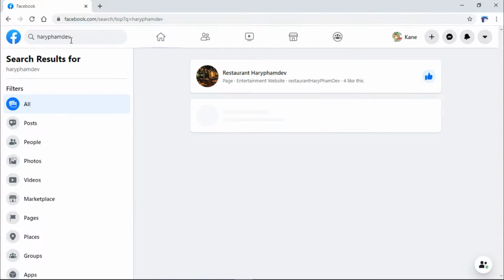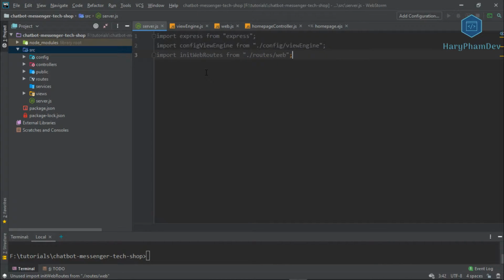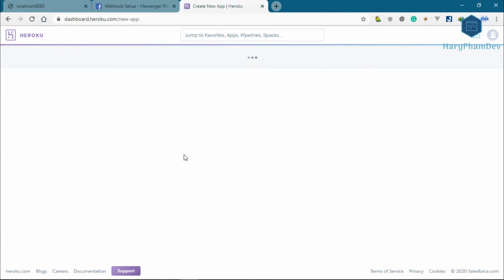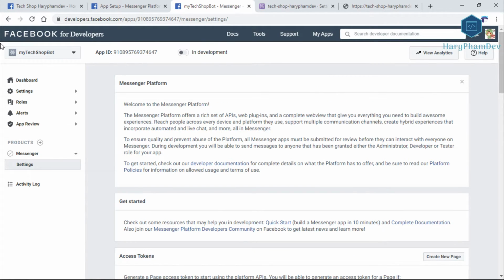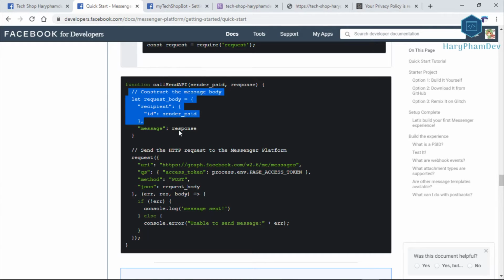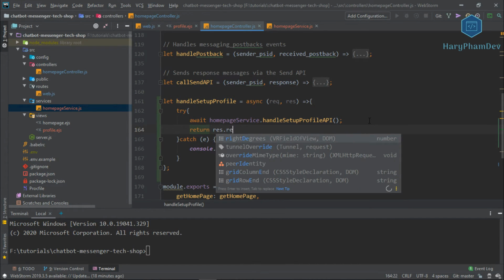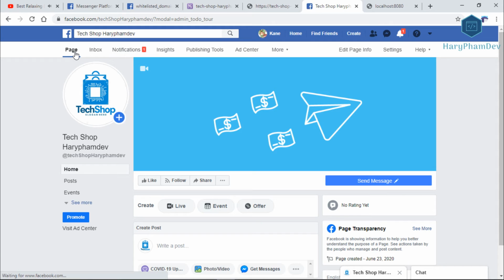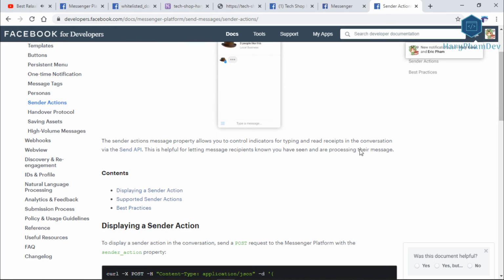Build a Super Chatbot to Boost E-commerce Business # Part 1 with Node.js | Facebook Messenger Bot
This is a video for beginner to build (from scratch) and run a super chatbot to Boost E-commerce Business with Facebook Messenger and Node.JS Platform (an online store chatbot)

What can this bot do:
- Showing categories
- Looking up order (with a custom web view from node.js server)
- Talking with "real" live agent (if the user request)
- Turn on/off the bot
- Restart the conversation.

Backend: Express framework.
Frontend: EJS view engine, HTML, CSS

🧠 Concepts Covered:
- Step 1:  Set up a Node.js server with Express Framework.
- Step 2:  Deploy a Node.js app to Heroku
- Step 3:  Config Facebook webhook
- Step 4: Send basic messages: text message and attachment message
- Step 5: Add the "Get started" button and the persistent menu.
- Step 6: Get the Facebook username

- Fix the Facebook Chatbot errors, only work with the Admin account (the account that creates the Facebook Page for chatbot), not others